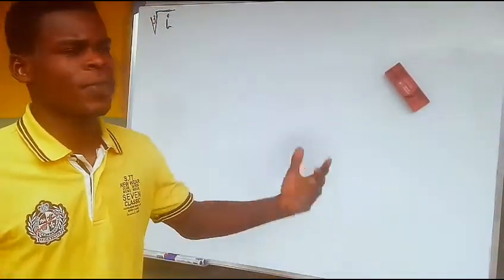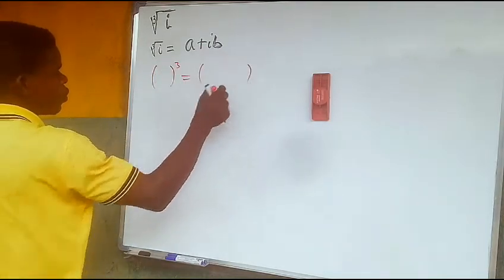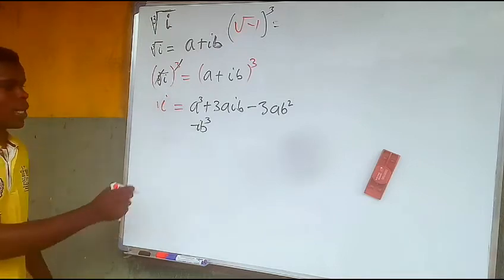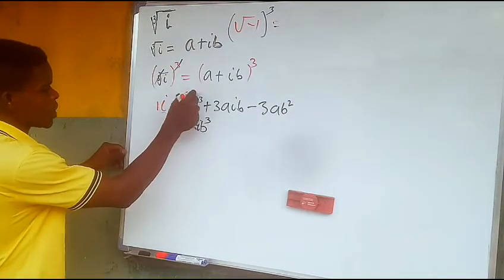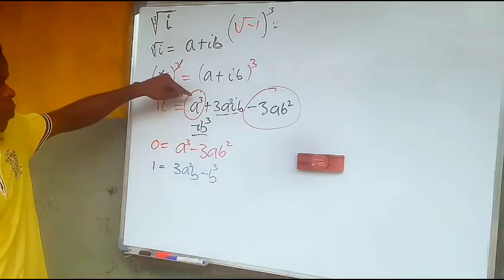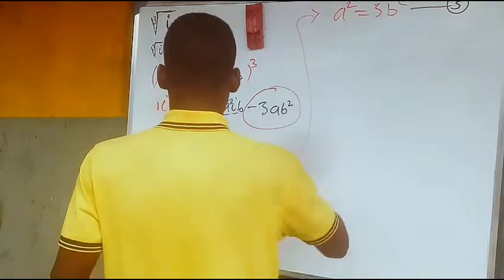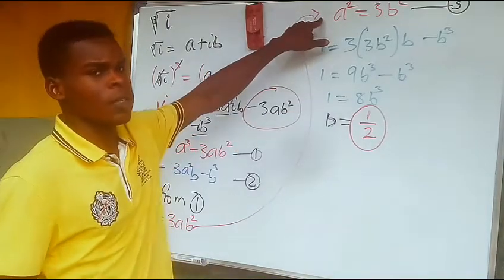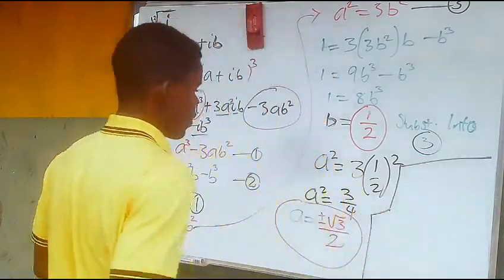cube root of i.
There is a third solution, and this will take you

In this algebra video, we solved for cube root of the unit complex number iota. Cube root of i. Cube root of iota. Cube root of iota is a very simple evaluation of the complex numbers. But In this case, I didn't use the polar form method rather, I preferred to solve it algebraically, by assuming that the cube root of a complex number is a complex number. And from there, we got our cube root of iota!!!